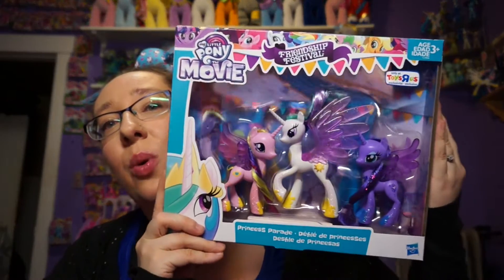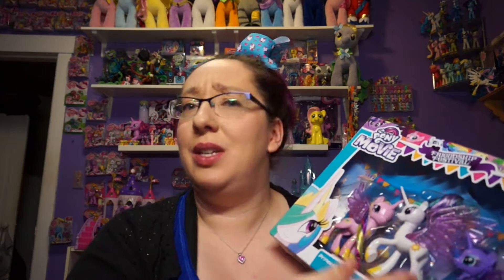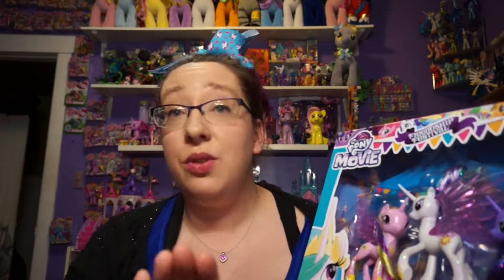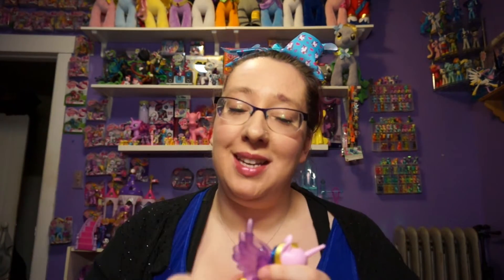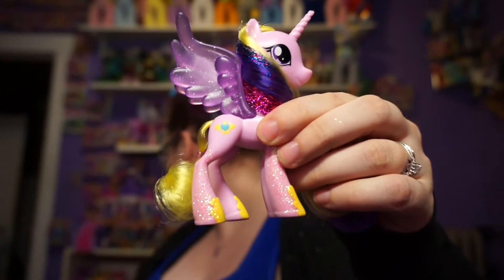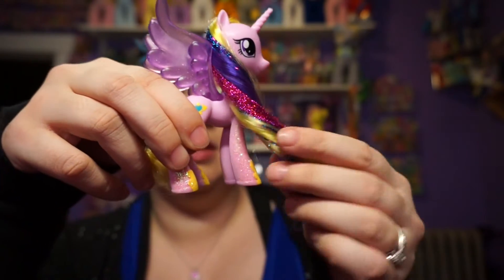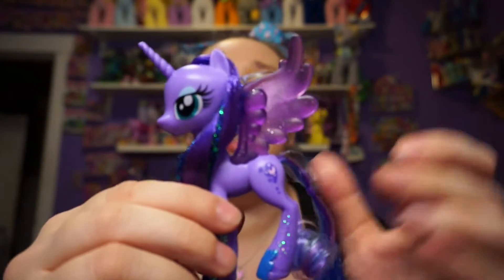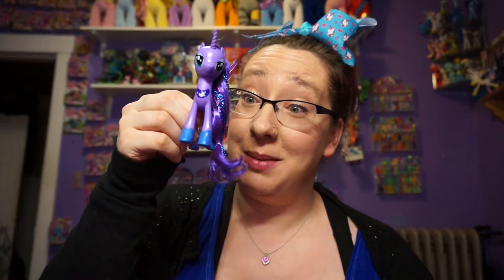My Little Pony The Movie Friendship Festival Princess Parade Pack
Hey Everypony!! I found these here new Ponies at Toys R Us for $19.99 as a set! I LOVE SPIKE!

 ❤ About Me  ❤
❤ Follow Me ❤
 ❤ Fan Mail  ❤
TheCrazyPonyLady
54 Cherry St
Spencer, MA
01562 USA